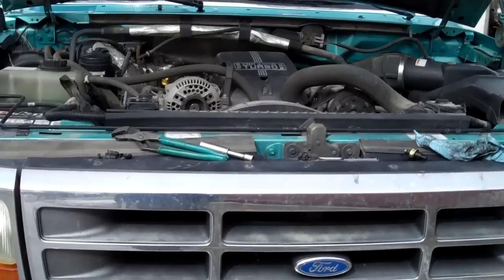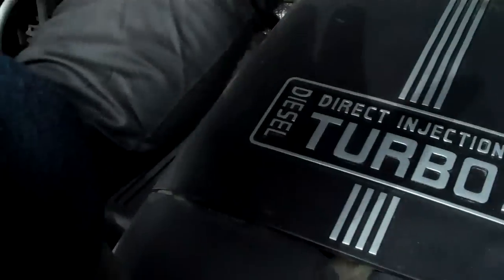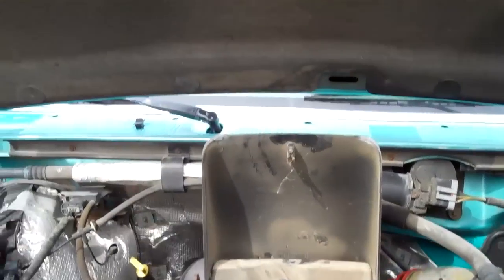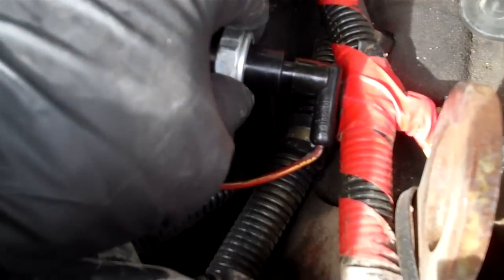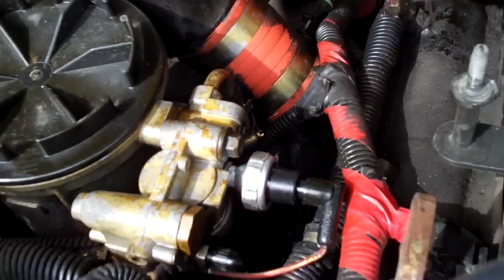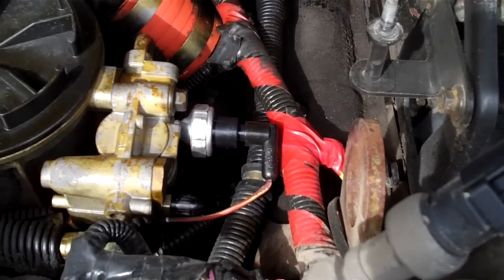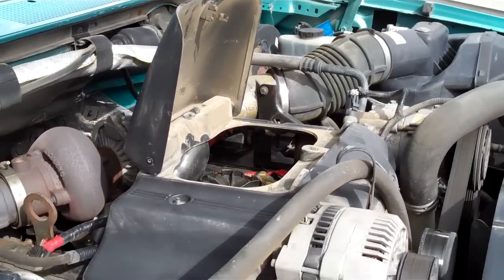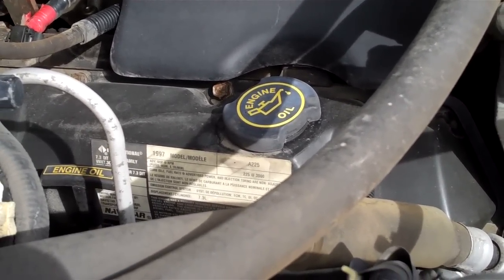Easy to fix Diesel Fuel leak on Ford 7.3 liter